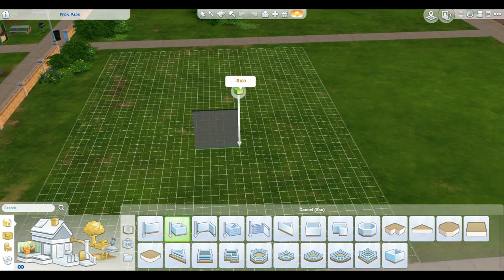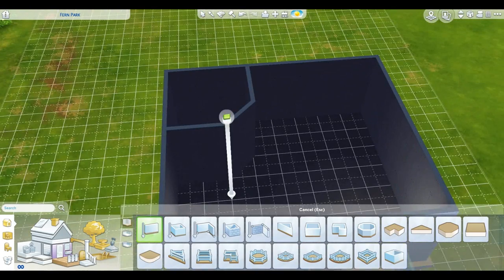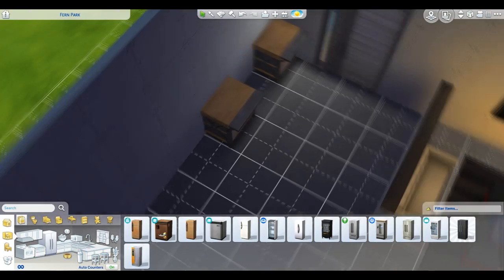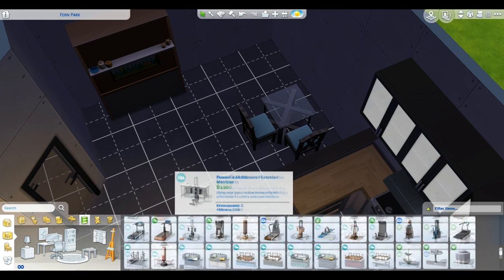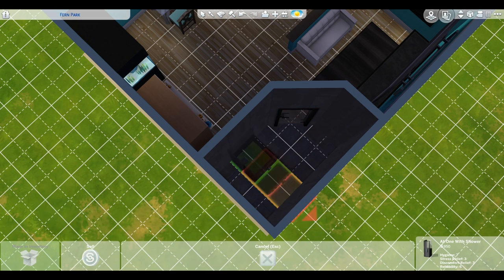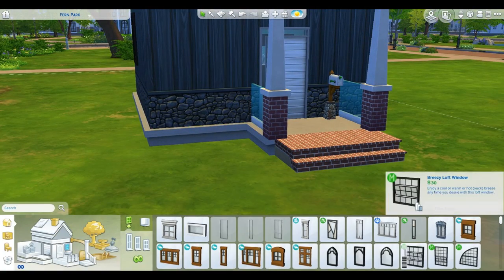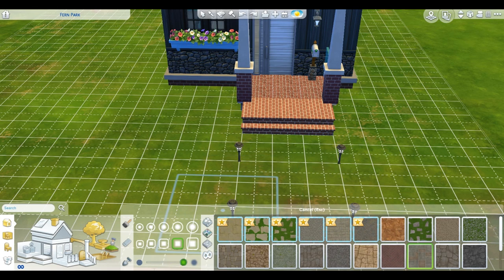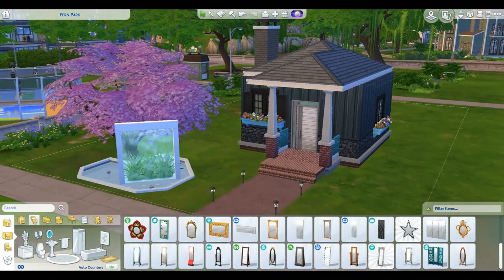Let's Build: Tiny Home 1 | Sims 4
Hello everybody! Welcome to my FIRST EVER Sims 4 video! For my first video, I wanted to showcase my first ever tiny home! I've always wanted to make one, & what better way to start off my YouTube channel than making one?!
Social Media ↓
Origin ID: Just_DerekB
To find my stuff on the gallery, search @DerekSimmer under the ITEM NAME category on the search bar!
Copyright Licenses ©↓
‣Music